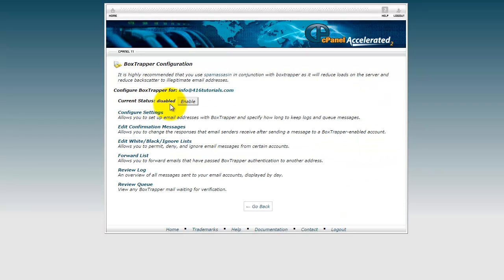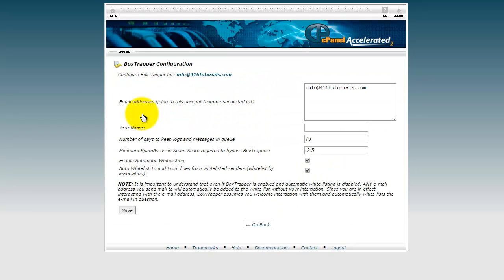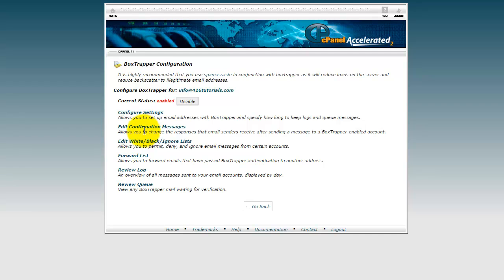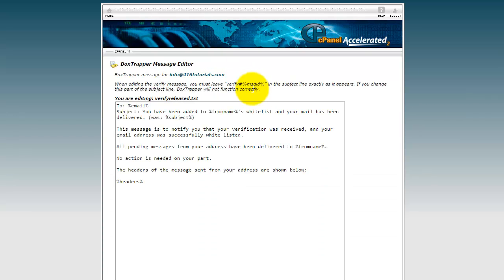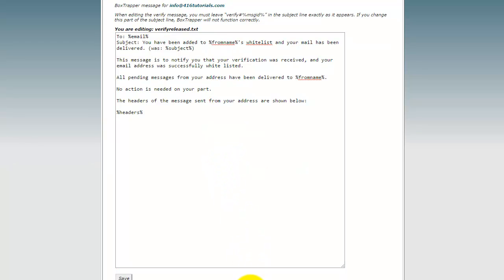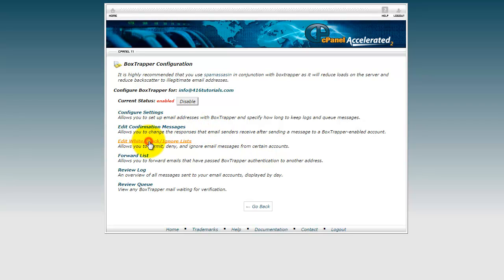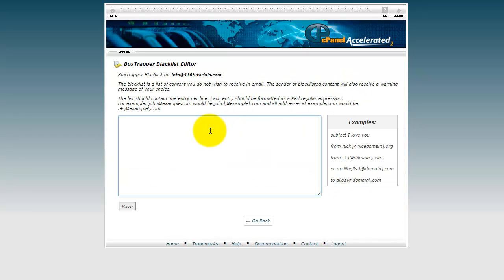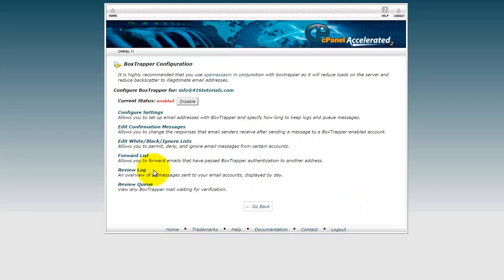How to reduce spam using box trapper?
This cPanel video tutorial will show you how to use and setup box trapper to reduce spam.